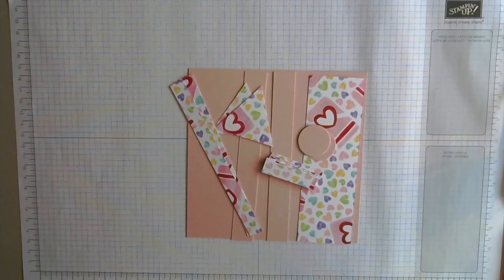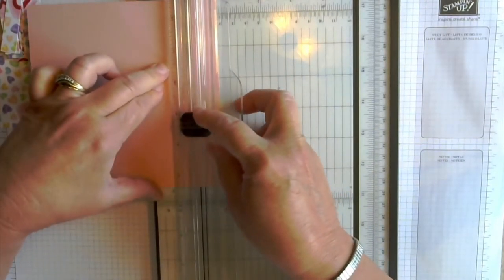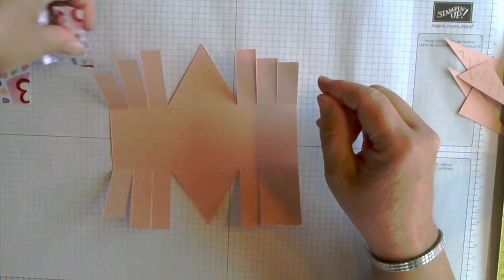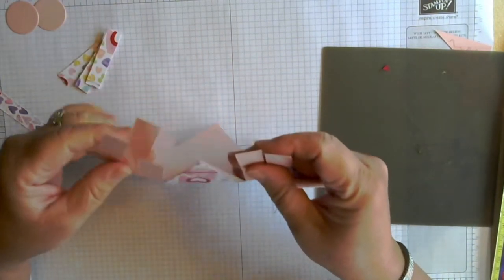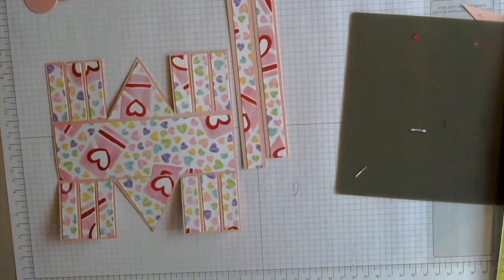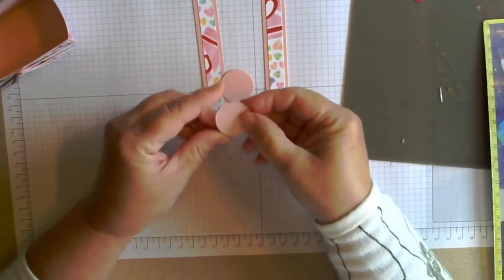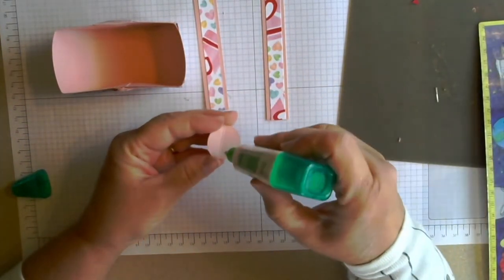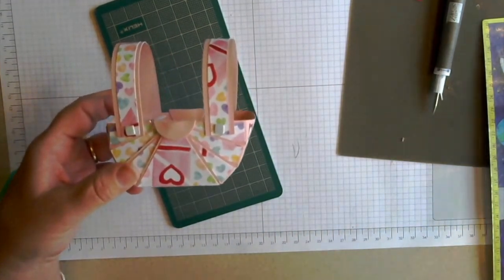Gift Basket with Two Handles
Learn how to create this cute Gift Basket using a sheet of card stock and a sheet of patterned paper, with simple tools that most crafters have on hand. The sample card uses Stampin' Up! Sweet Talk Designer Paper in a Valentine theme. Chose a patterned paper to great the desired theme, Easter, Wedding favors, May Day etc...